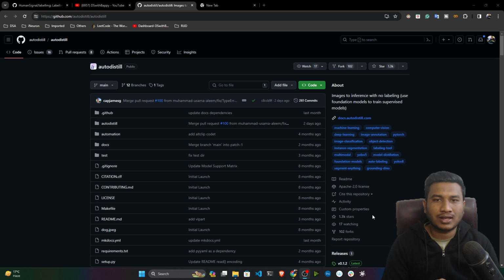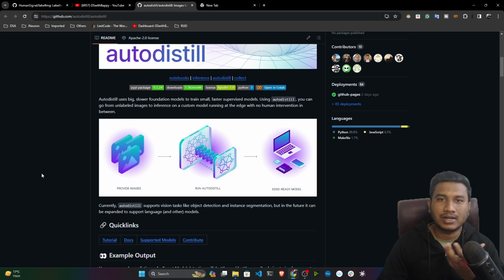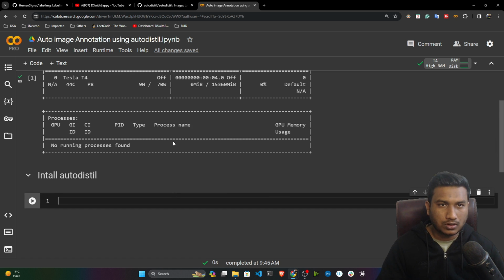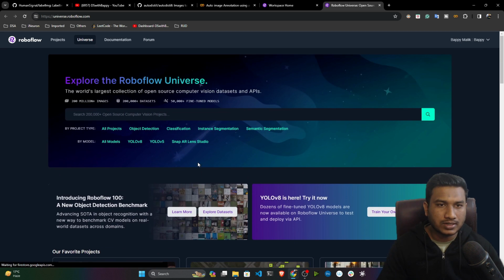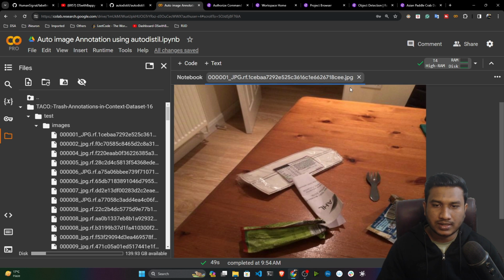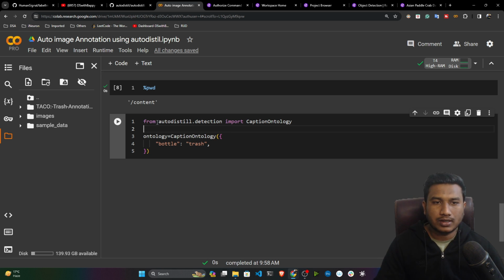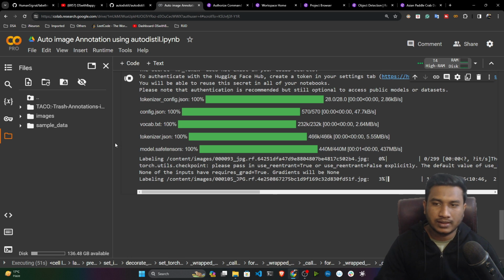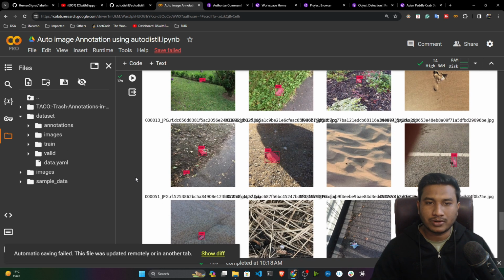Auto Image Annotation using Autodistill 😲🚀 | Computer Vision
Are you ready to revolutionize your image annotation process with Autodistill ? Look no further! In this insightful video, we delve into the groundbreaking technique of Auto Image Annotation using Autodistill, a game-changer in the world of AI and Computer Vision.

Thanks!

YOU JUST NEED TO DO